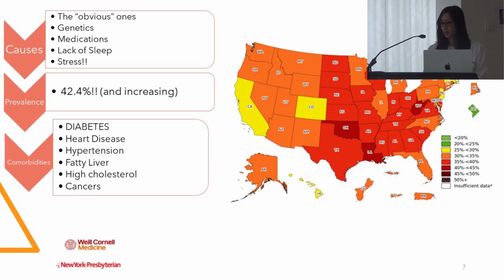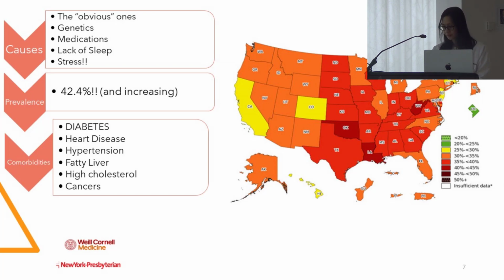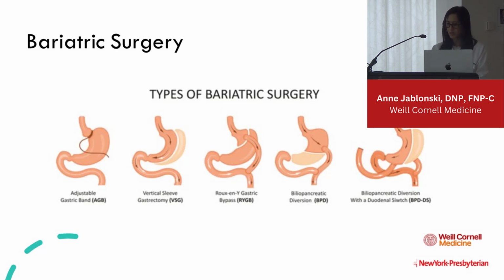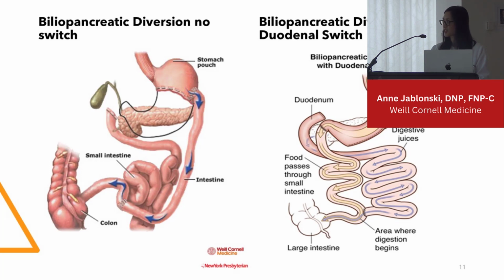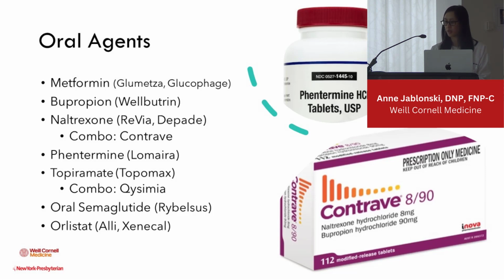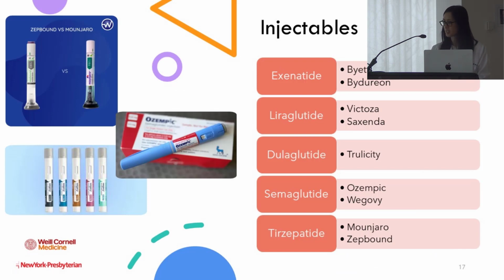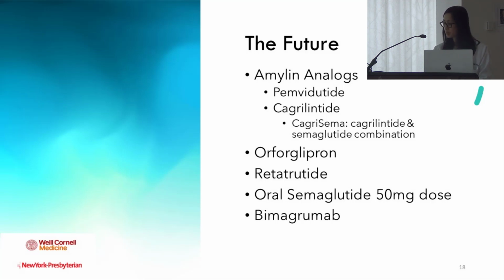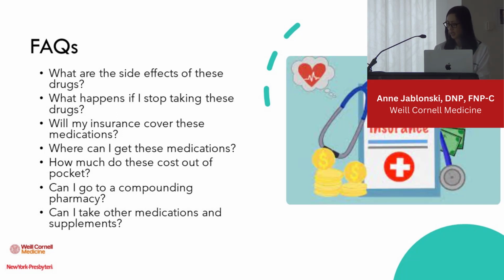A Quick Guide to Anti-Obesity Medications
"A Quick Guide to Anti-Obesity Medications" was filmed on February 23, 2024 at the Myra Mahon Patient Resource Center. The speaker is Anne Jablonski DNP, FNP-C, Division of Endocrinology, Metabolism, & Diabetes
Comprehensive Weight Control Center, Weill Cornell Medicine.